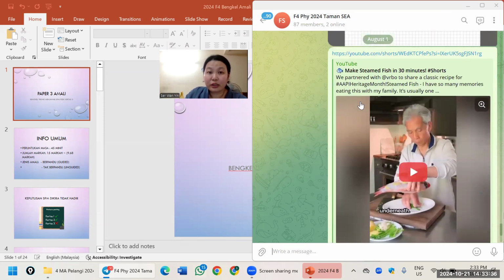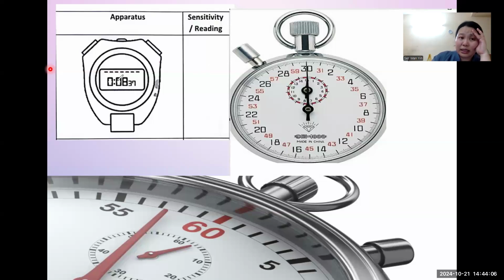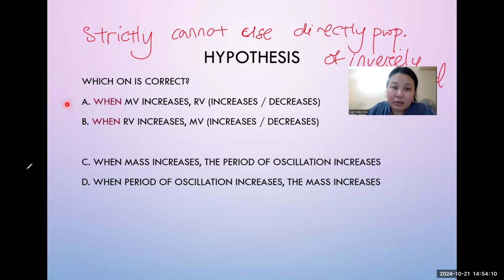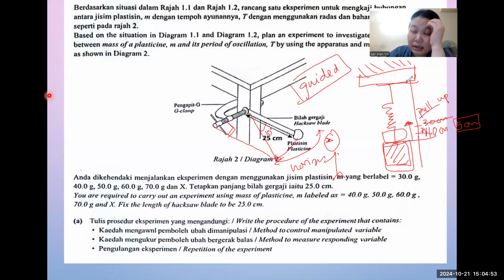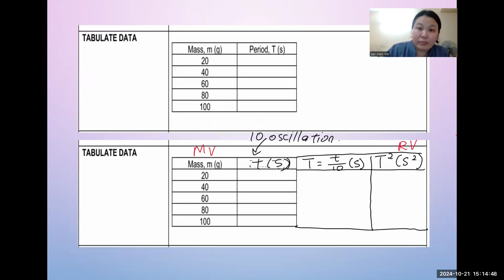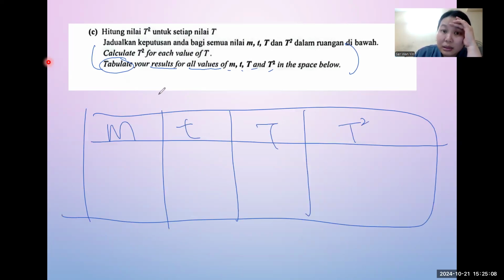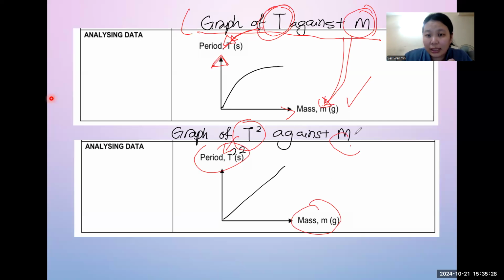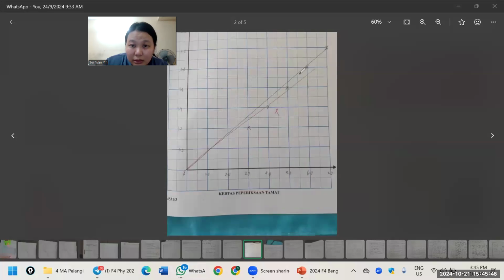F4 Bengkel K3 oct 2024